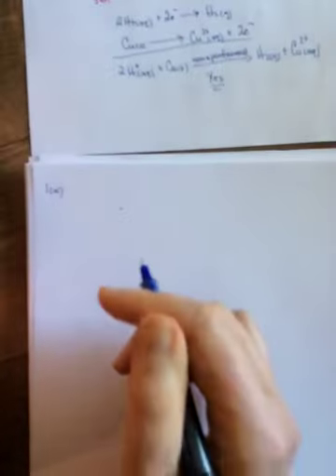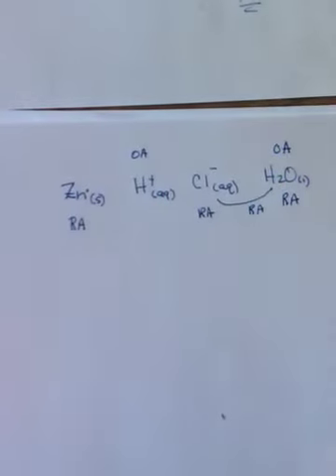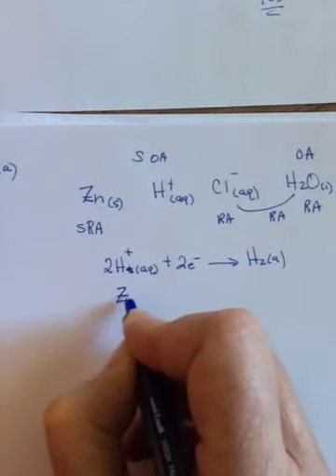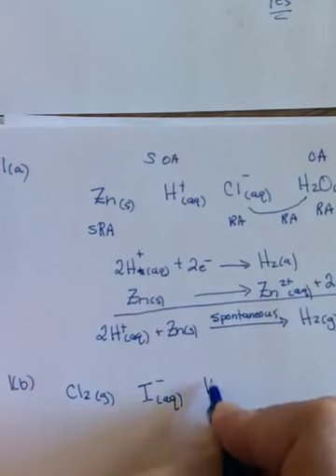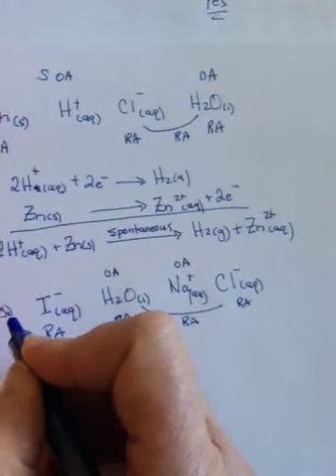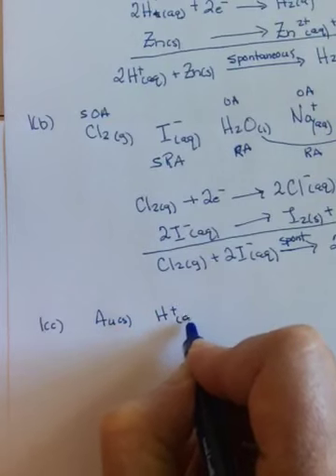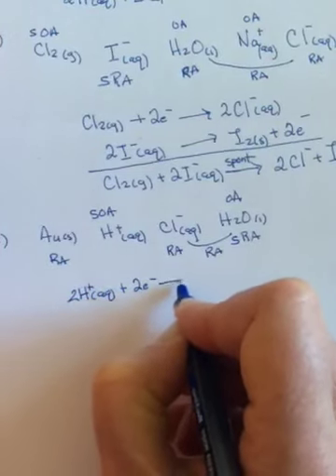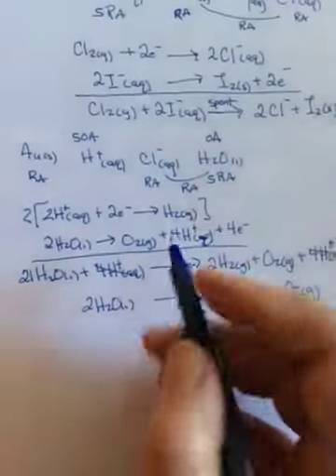Science 122 Predicting Redox Reactions Questions 1 a- c